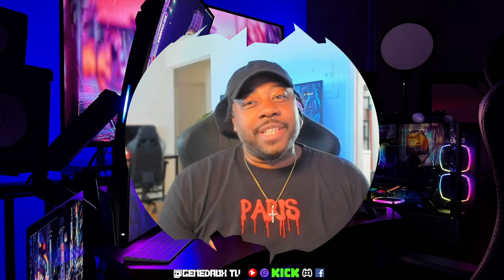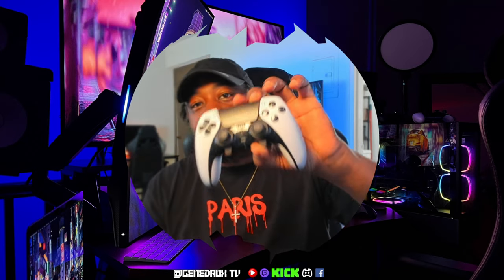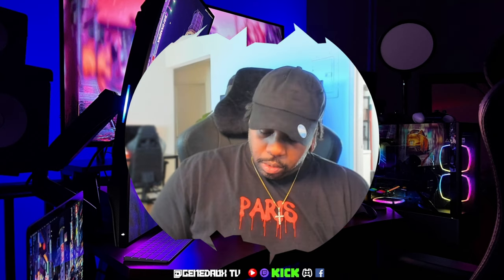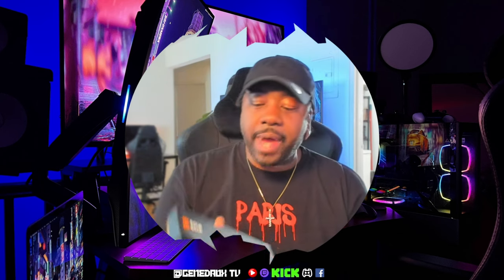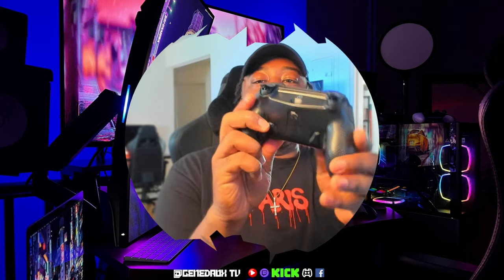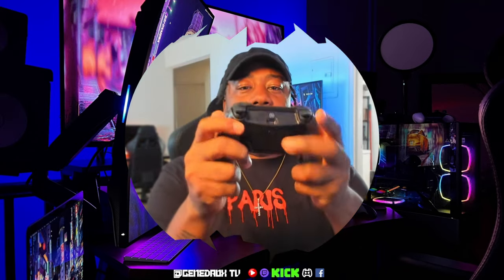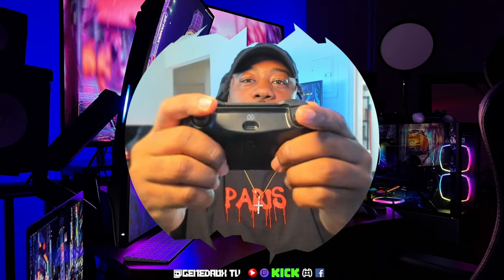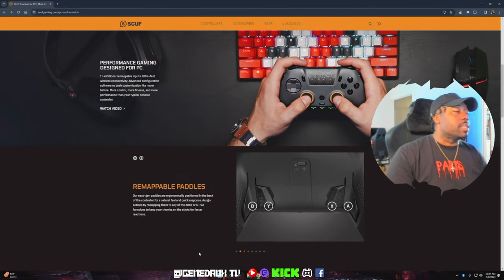Game Changing Controller | Scuf Envision Pro Unboxing, Review & Comparision VS Elite 2 & Dual Edge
Beats by ME (Prod. By GeneDaOx)

🔴 Streaming Daily 🔴

BTW! Welcome to my page! I am a Firefighter/EMT, Gamer, Car Enthusiast, Music Producer/Engineer, Husband & Father!! Thank You for Visiting and I Hope To See You Back Soon!